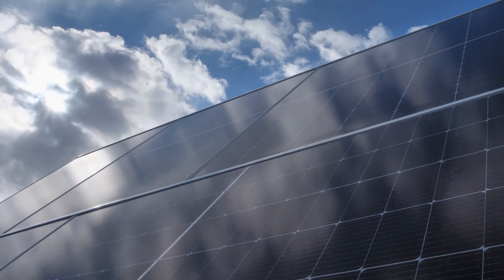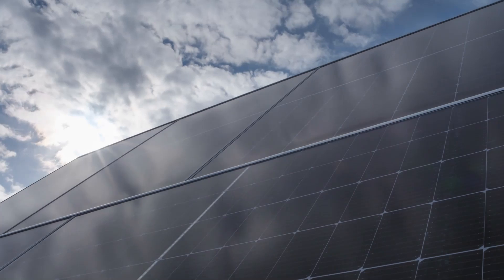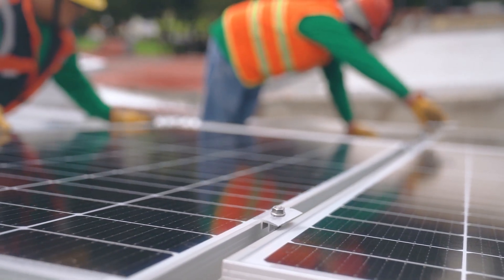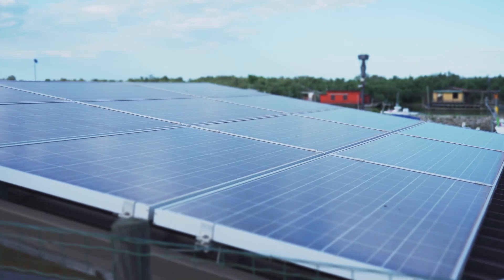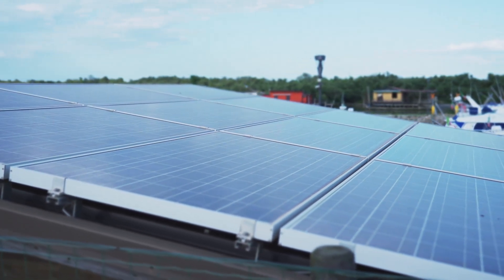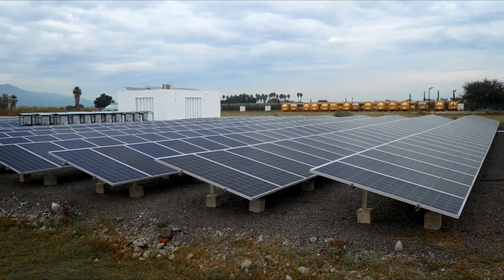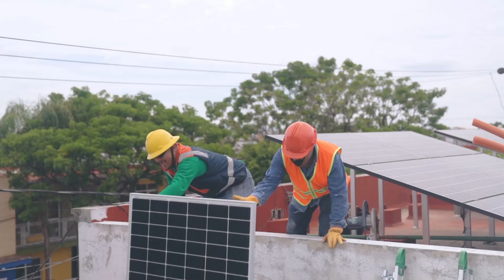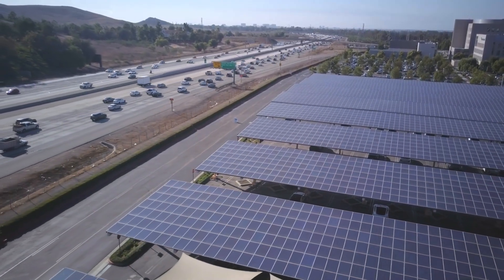Top 5 Solar Panels in South Africa in 2025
Solar Installers signup for our online free live workshop and learn how to generate more leads and scale your business:

Top 5 Solar Panels in South Africa | Best Solar Panel Brands 2025.
Looking to invest in solar energy in South Africa? In this video, we’ll break down the top 5 solar panel brands you should consider for your home or business in South Africa. We'll cover the most popular and reliable solar panel brands in South Africa, including Canadian Solar, JA Solar, Jinko, Longi, and Trina Solar.

Whether you're looking for affordable solar panels, high-efficiency solar panels, or the best solar panel brands for South Africa, this video has you covered. We compare the key features, pros, and cons of each brand, so you can make an informed decision on the right solar panel system for your energy needs.

Key Highlights:

Canadian Solar: Known for reliability and affordability in South Africa's harsh climate.
JA Solar: High-performance panels that are great for large-scale solar installations.
Jinko Solar: Popular for their cutting-edge technology and excellent efficiency rates.
Longi Solar: A leader in monocrystalline solar panels, offering great durability.
Trina Solar: A global brand offering high-quality solar panels with long warranties.